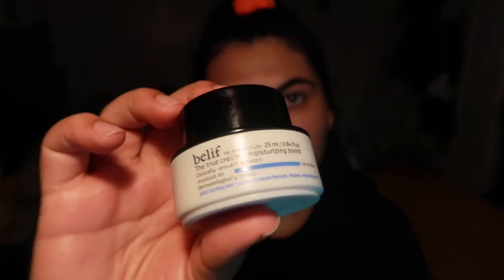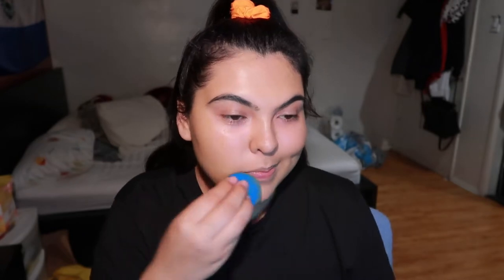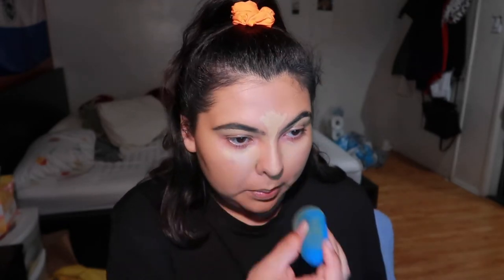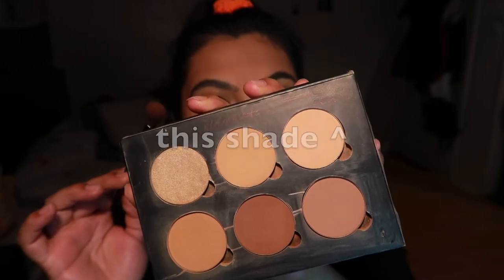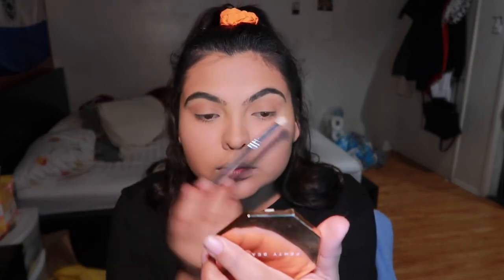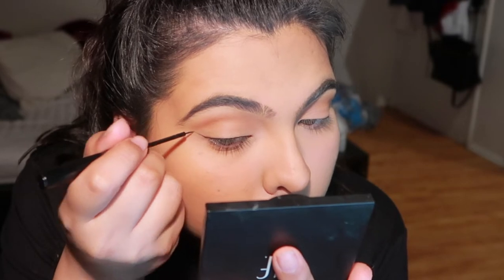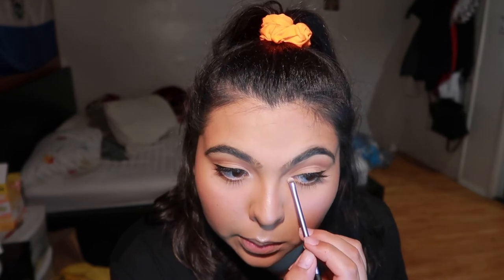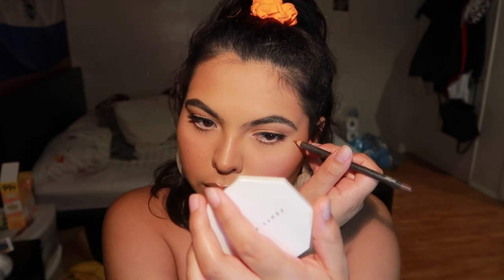LETS GET BEAT! + I FOUND MY BLONDE UNIT VOICEOVER || CHAI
HELLO Yt!
Back with a new video already, I really want to make this lil series of "lets get beat" because most of the time I focus on the dewy and soft. I used to get beat all the time so I wanted to do a little Soft Glam today.

I was going to add all the brushes but I pretty much mentioned all of them except the black blush one (M437).
Here's the link to the $25(now I guess is $27) bag brushes I love: